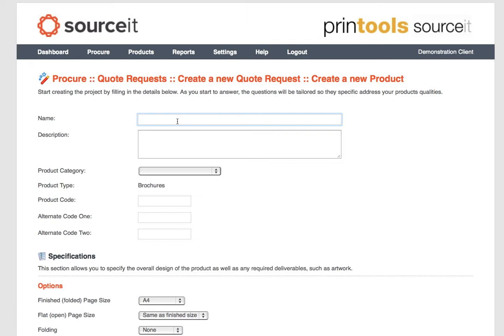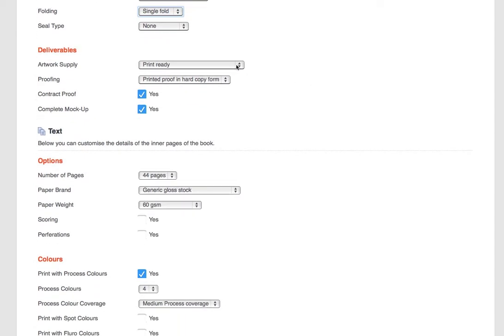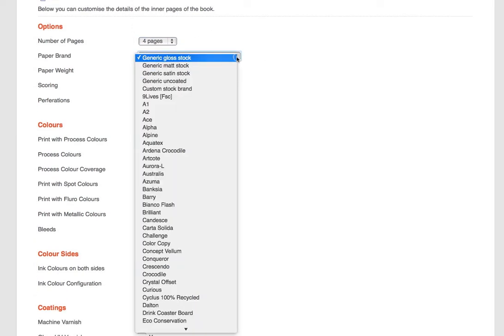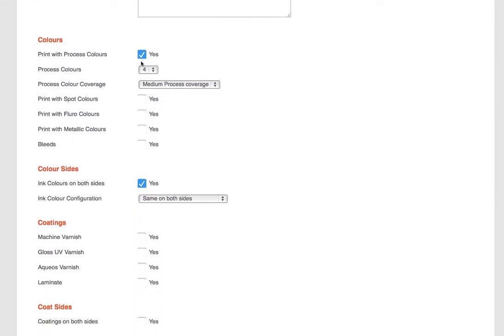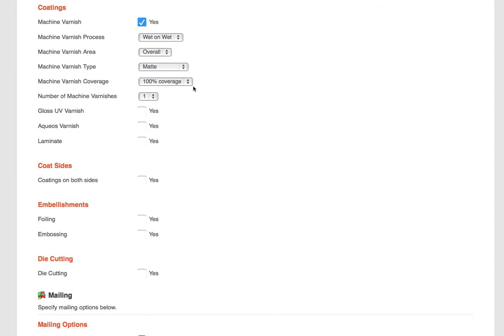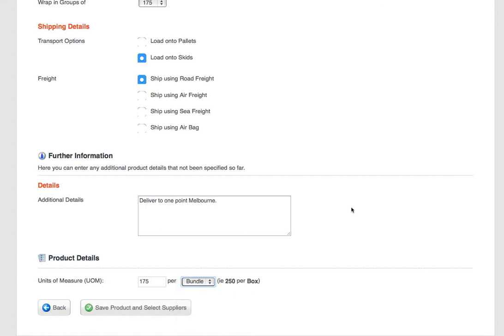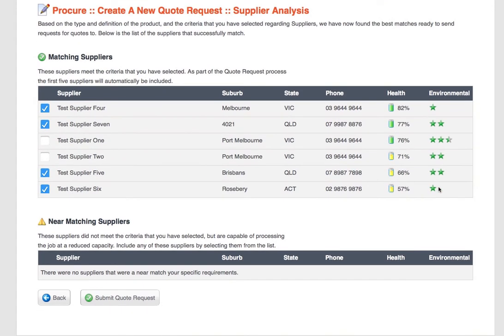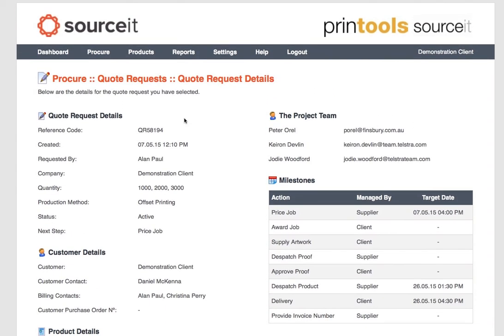03. sourceit Creating an RFQ Part Two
Part two of creating an RFQ, in this tutorial we take users through the product creator within sourceit, demonstrating the process of building an RFQ.